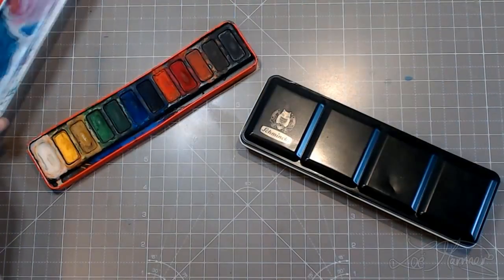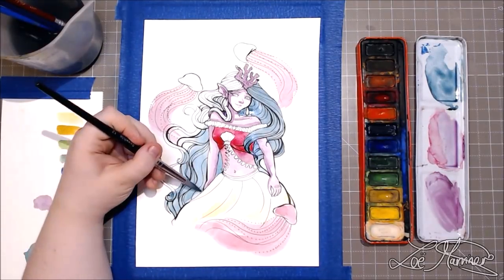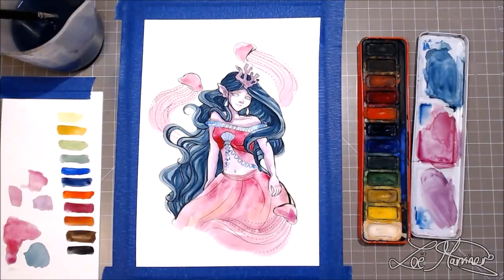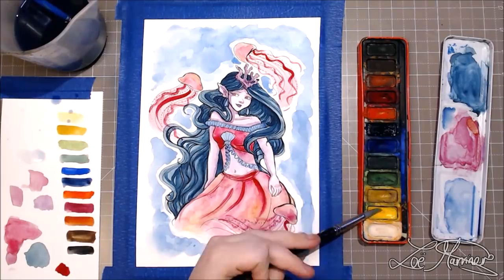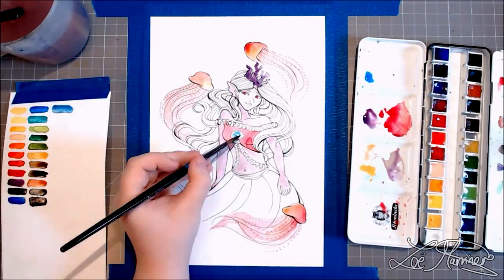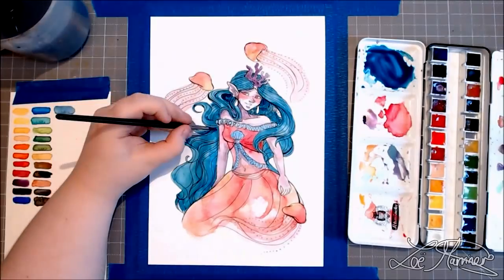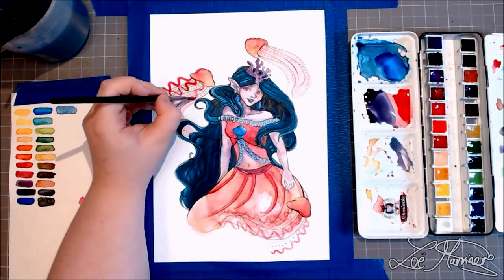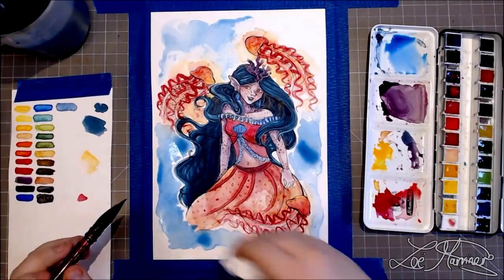£60 WATERCOLOUR VS £3 WATERCOLOUR - Is it worth it?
Major Brushes (12 set)
Schmincke Akademie Watercolour (24 set)

The Beauty of Love - Aakash Gandhi
Arms of Heaven - Aakash Gandhi
One Step Closer - Aakash Gandhi

Traditional Art Filming Equipment:
Camera: Panasonic Lumix TZ55